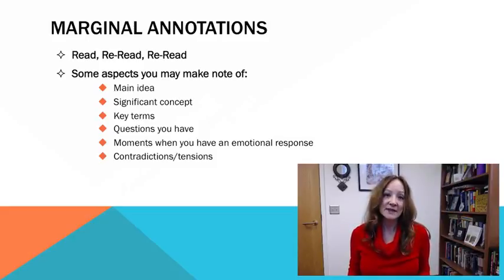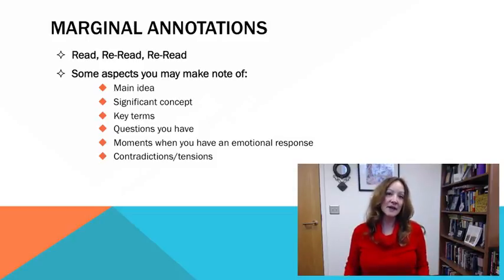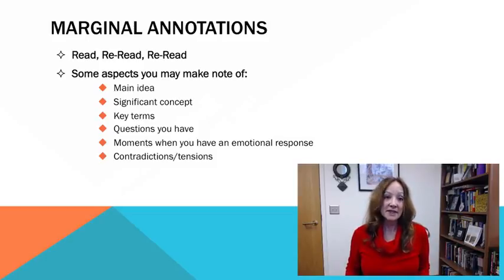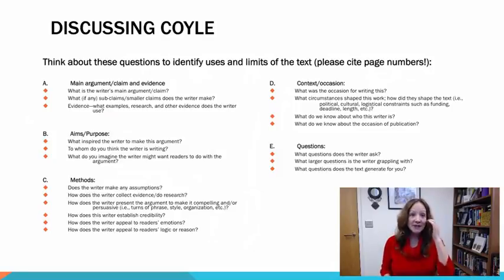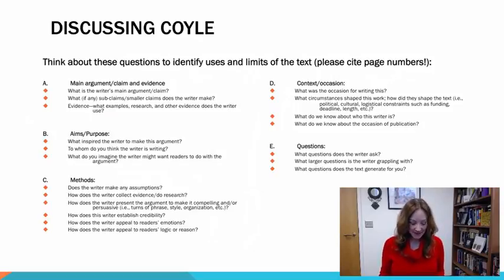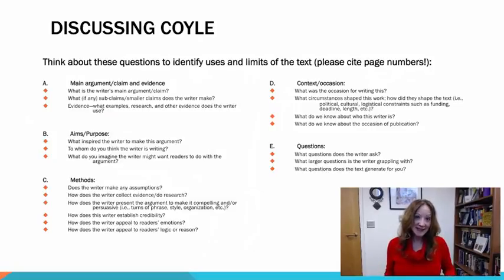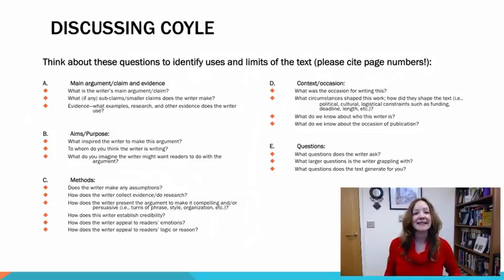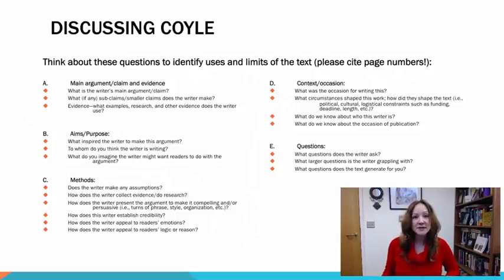2 6 01 06 Active Reading 14 04